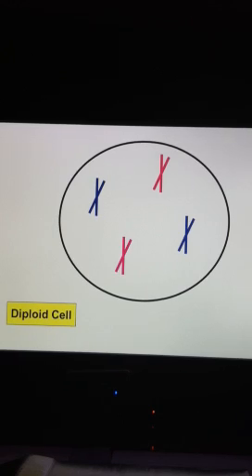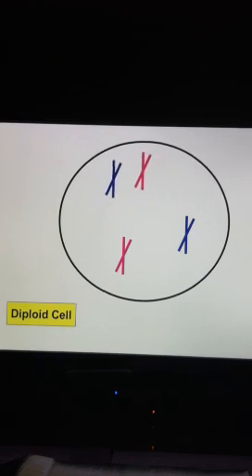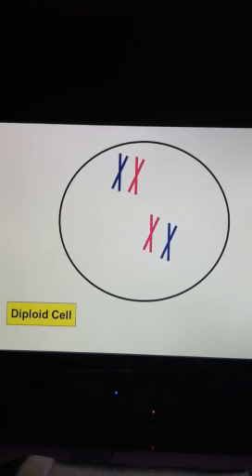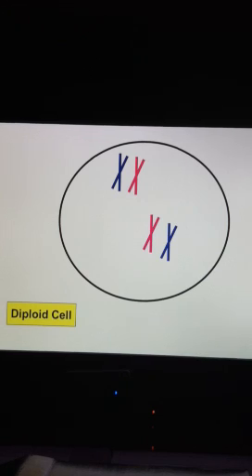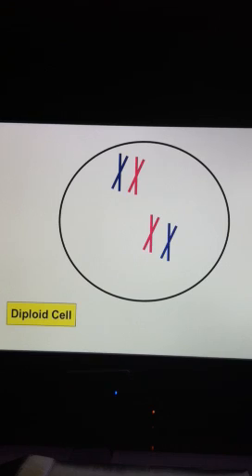Meiosis p. 1